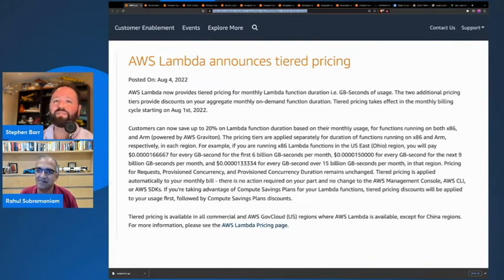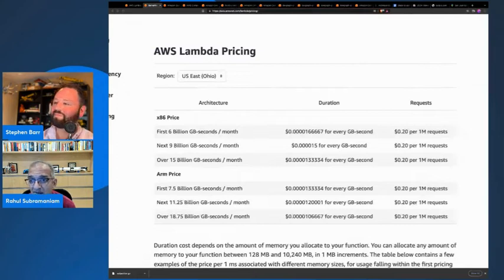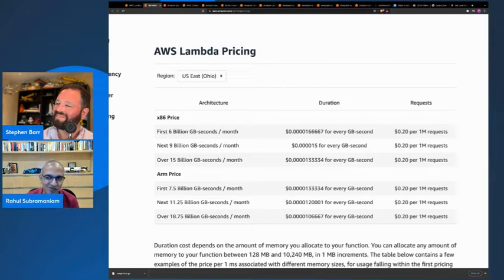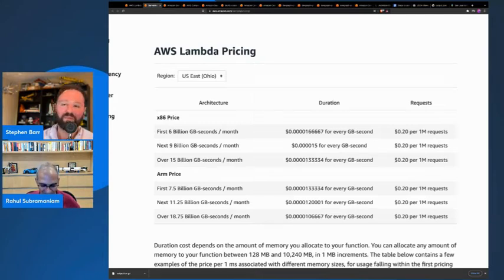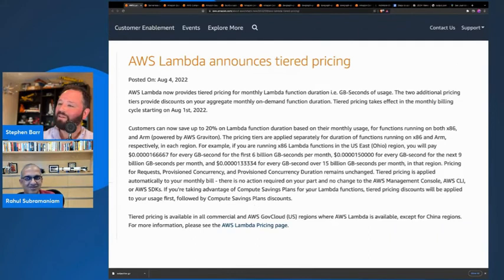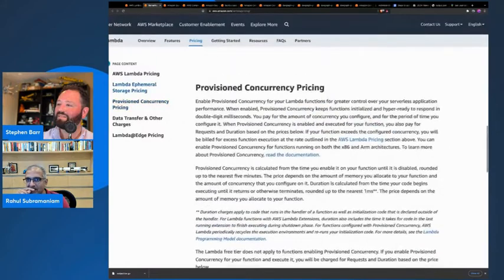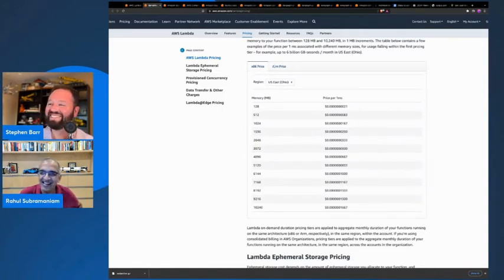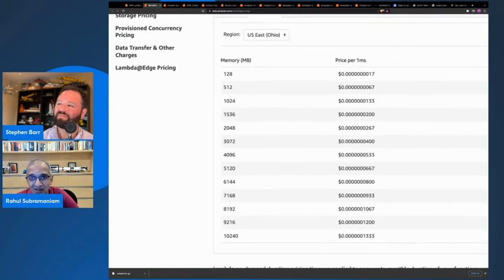AWS Lambda Tiered Pricing | Ask Us Anything Ep# 14 Highlight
AWS has recently announced tiered pricing for Lambda. Although this amounts to a universal cost reduction, there is also additional complexity in calculating your lambda costs. It would be interesting to know the percentage of customers that this new pricing schedule impacts.

Rahul and Stephen rate this announcement 2 clouds out of 5, and issue a COMPLEXITY ALERT!